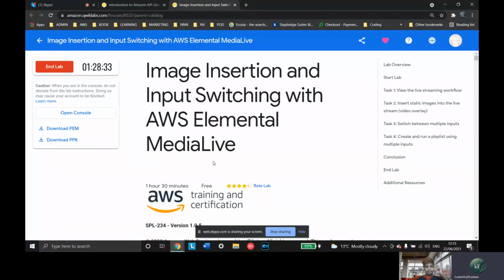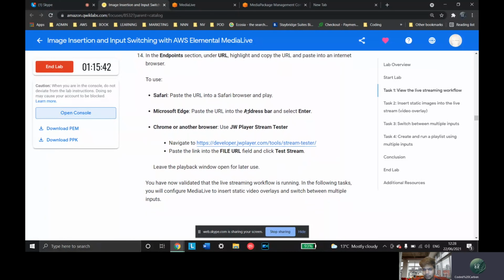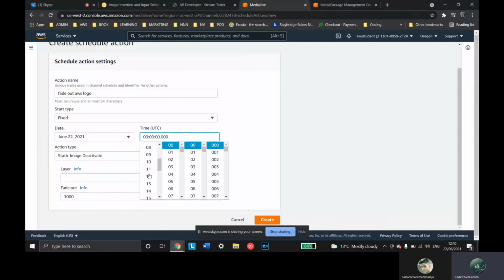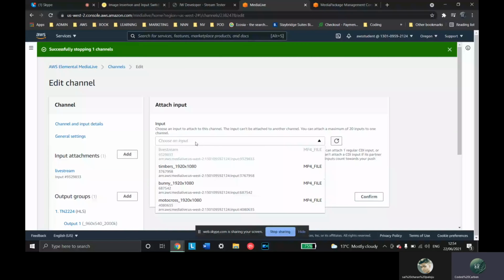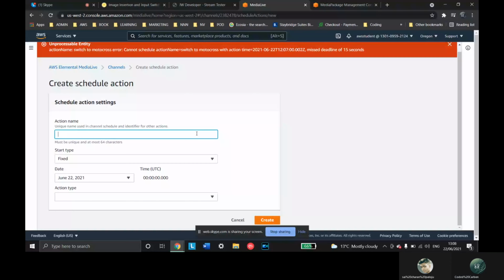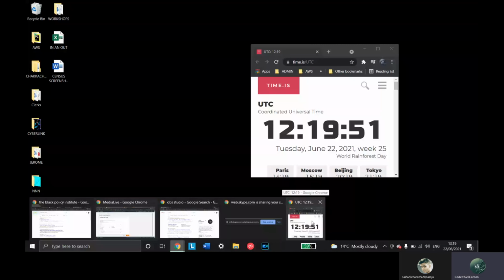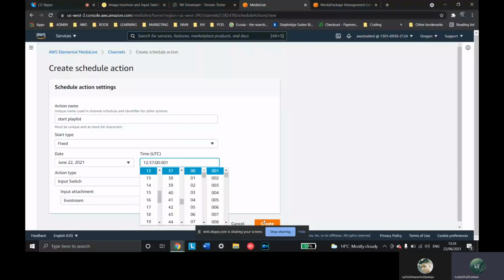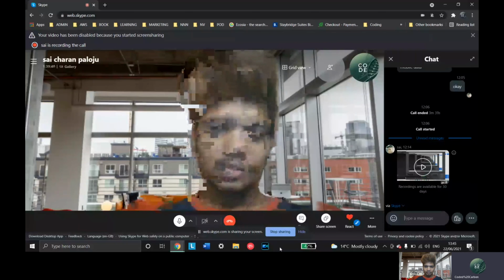Image Insertion and Input Switching with AWS Elemental MediaLive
☛ Books I Like